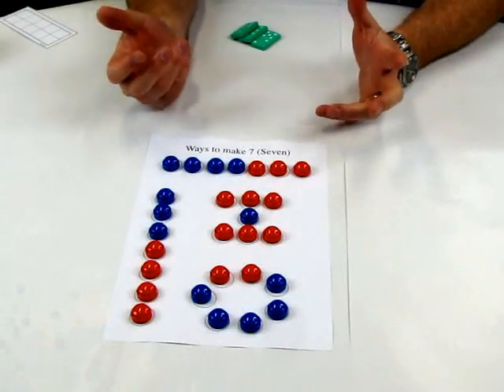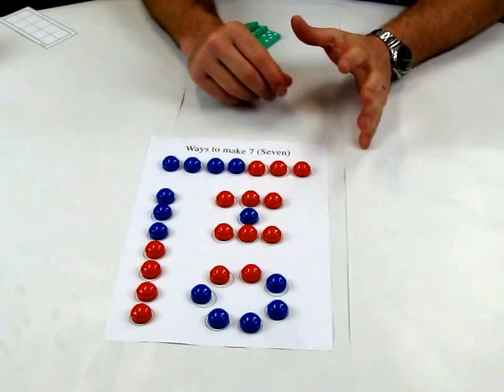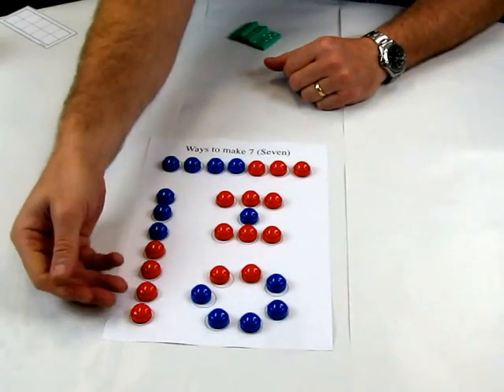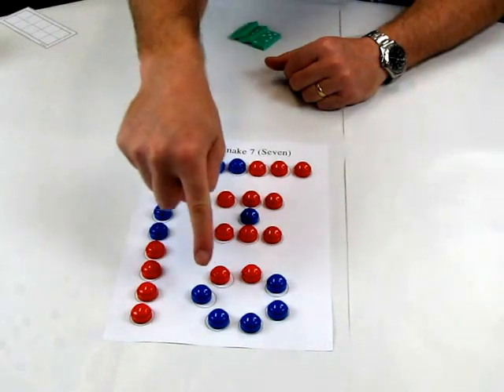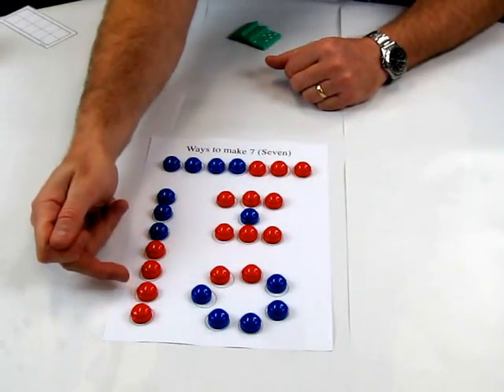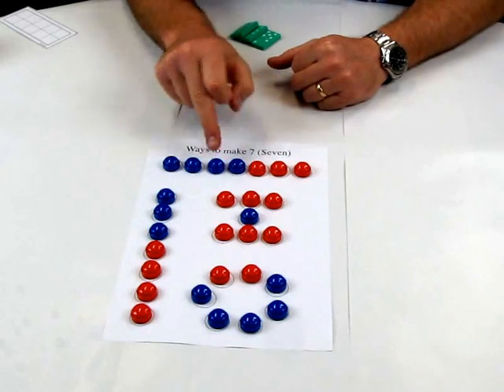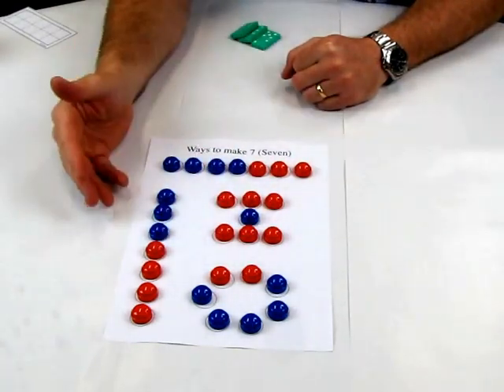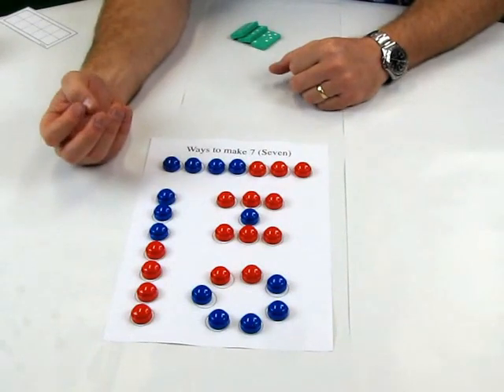Early Years Number Concepts - Number Representations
Using counters to develop concepts of addition and partitioning.